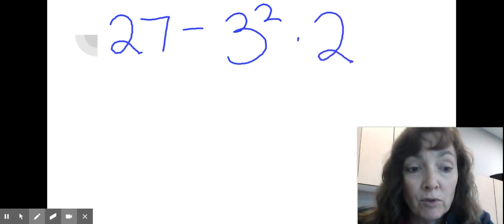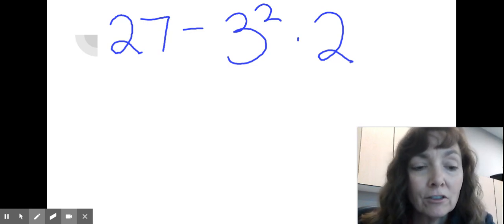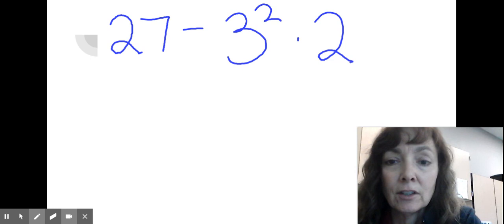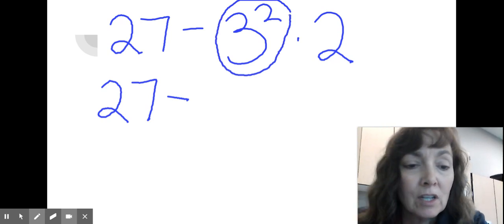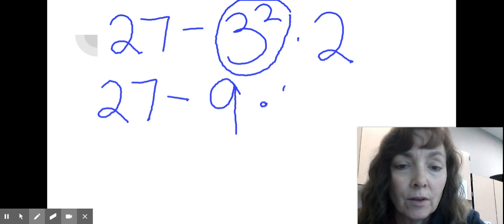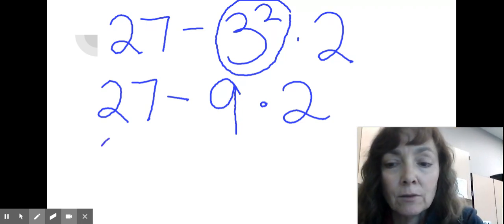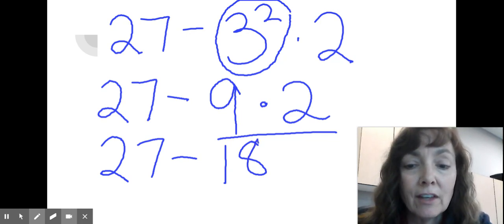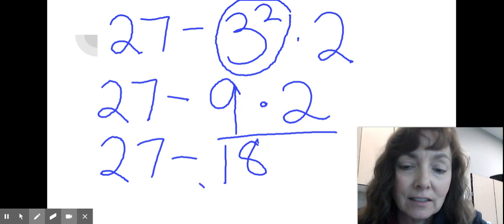Order of Operations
Order of Operations with Whole Numbers and Exponents (Basic)